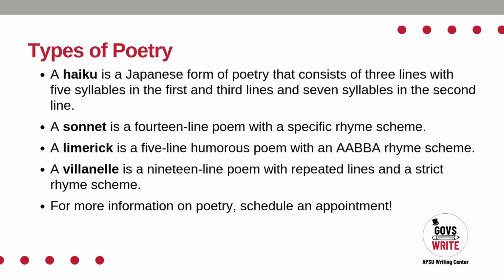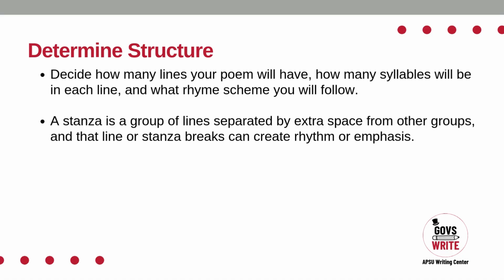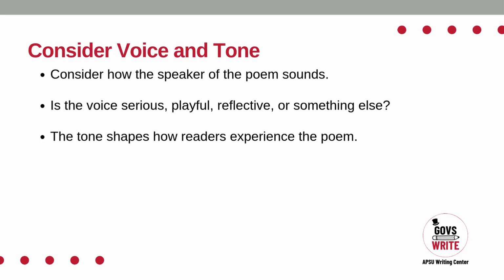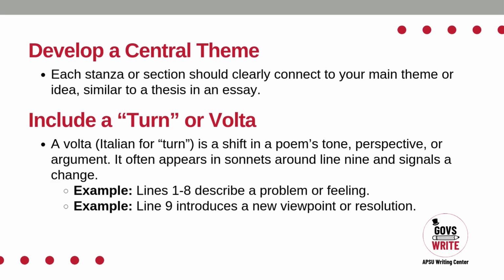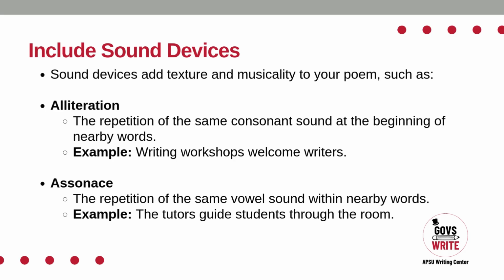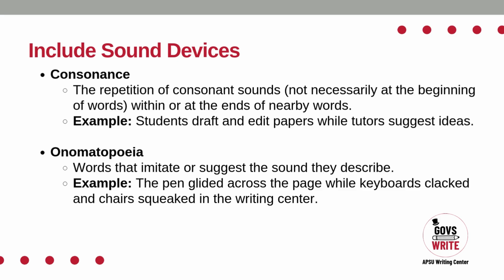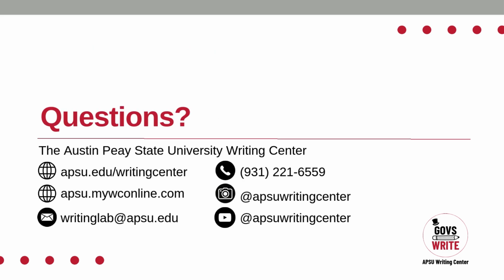Writing a Poem